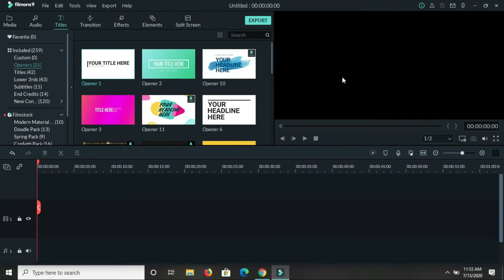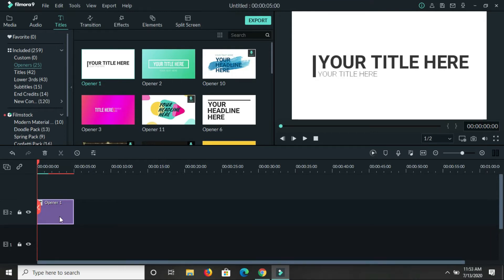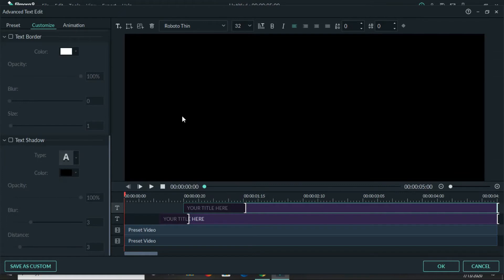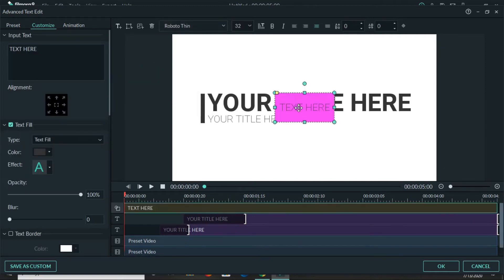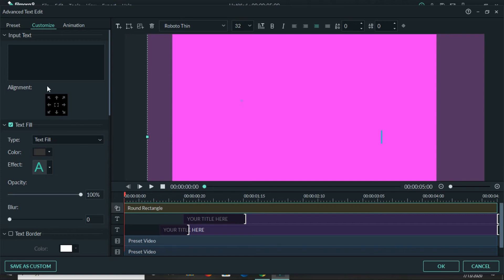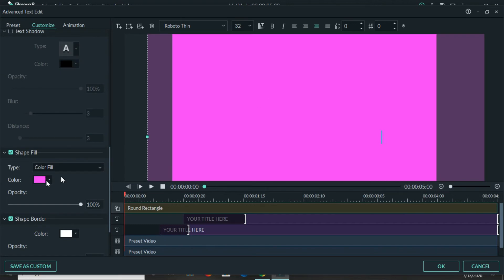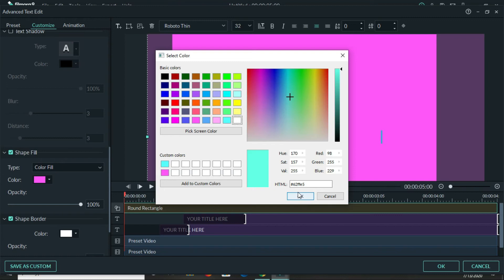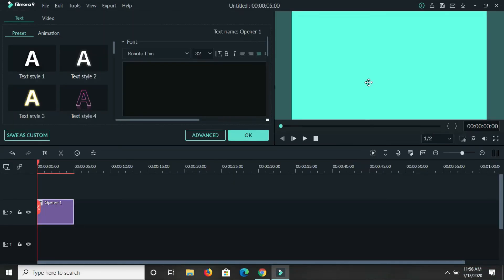FILMORA TUTORIAL: CHANGING BACKGROUND COLOR IN FILMORA/Filmora 9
Hey guys👋
Have you been using filmora and wondering how you can change the color of the background of any of the title  files? If yes, then in this filmora tutorial, I will be showing you how to change background in Filmora 9.

Let me know if you find this video useful.